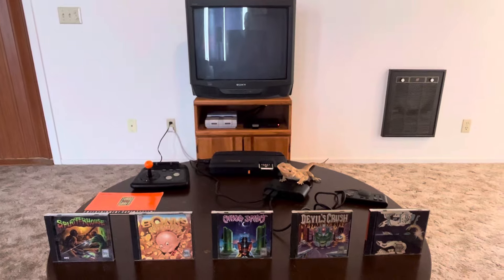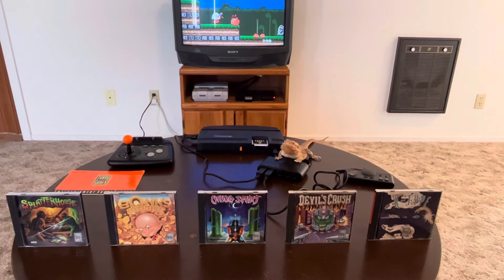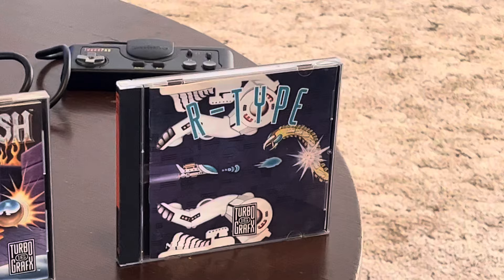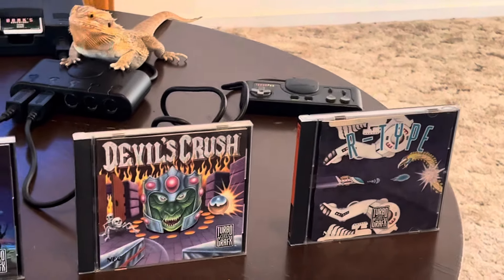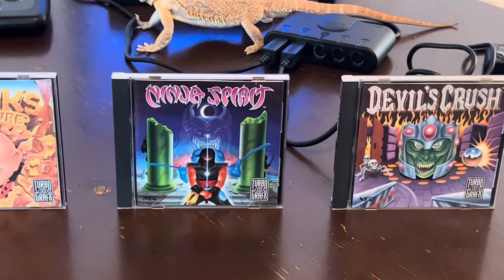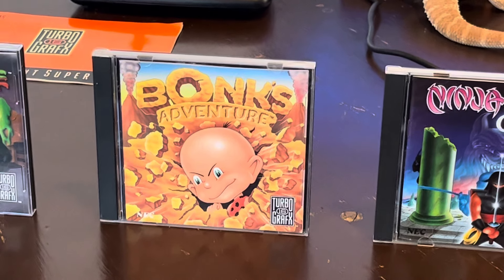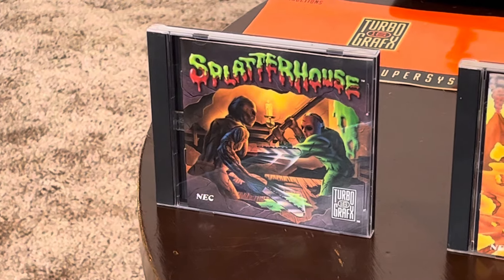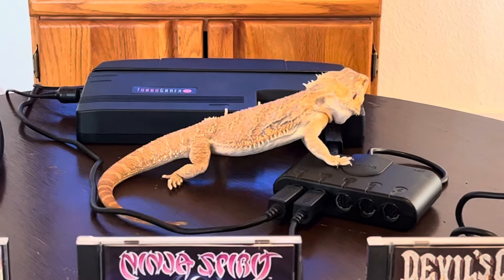Top 5 Turbo Grafx 16 games!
Top 5 Turbo Grafx 16 games featuring Mr. Buzzsaw!